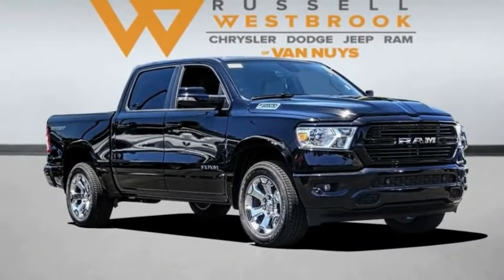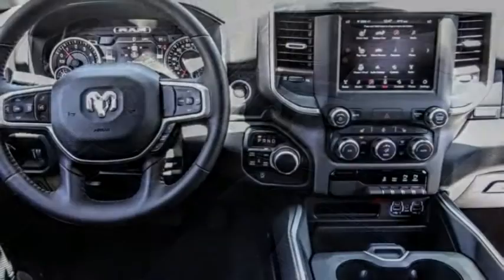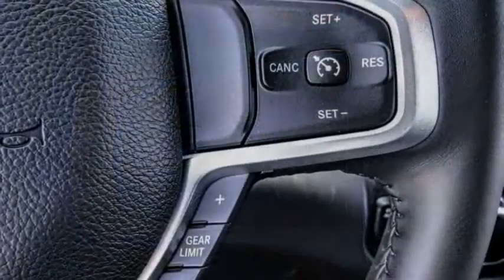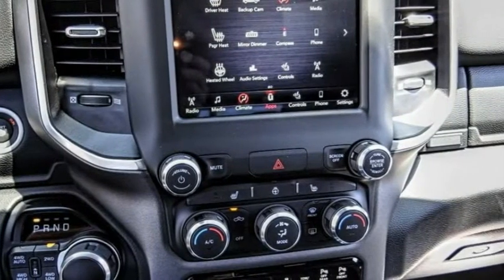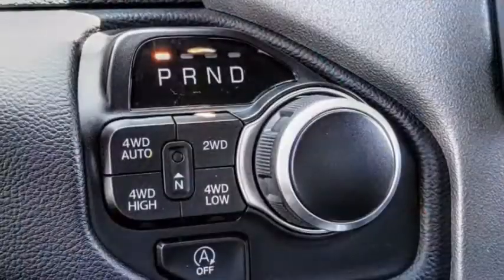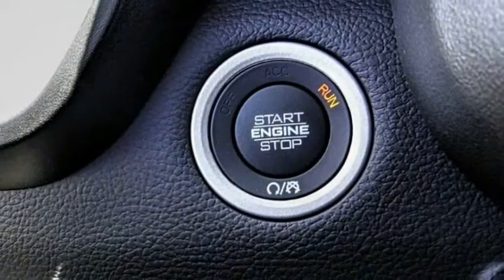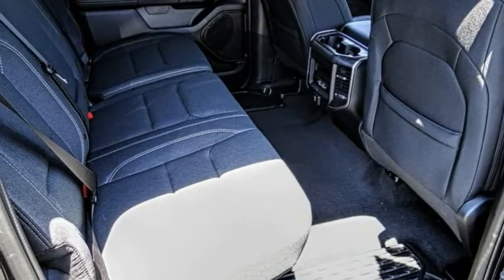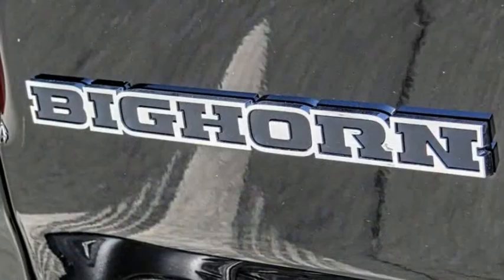2021 Ram 1500 VAN NUYS LOS ANGELES SAN FERNANDO VALENCIA CANOGA PARK RM213015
2021 Ram 1500 BIG HORN/LONE STAR

RUSSELL WESTBROOK CHRYSLER DODGE JEEP RAM PROUDLY SERVICING VAN NUYS, LOS ANGELES, SAN FERNANDO, VALENCIA, CANOGA PARK, & SURROUNDING SOUTHERN CALIFORNIA LOCATIONS. THIS BLACK 2021 Ram 1500 IS EQUIPPED WITH A HEMI 5.7L V8 Multi Displacement VVT, AUTOMATIC TRANSMISSION, AND RECEIVES AN ESTIMATED . CONTACT RUSSELL WESTBROOK CHRYSLER DODGE JEEP RAM OF VAN NUYS TO SCHEDULE A TEST DRIVE AND TAKE THIS 2021 Ram 1500 HOME TODAY, OR VISIT OUR SHOWROOM CONVENIENTLY LOCATED AT 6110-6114 VAN NUYS BLVD VAN NUYS, CA 91401. STOCK #: RM213015 | 2021 Ram 1500 BIG HORN/LONE STAR TRACTION CONTROL AIR CONDITIONING POWER WINDOWS 2021 Ram 1500 BIG HORN/LONE STAR Russell Westbrook Chrysler Dodge Jeep Ram of Van Nuys is driven and focused to ensure the highest customer satisfaction. A team above all, but above all a team. STOCK #: RM213015 | VIN: 1C6SRFFT4MN805065 | 2021 Ram 1500 BIG HORN/LONE STAR TRACTION CONTROL AIR CONDITIONING POWER WINDOWS Russell Westbrook CDJR of Van Nuys